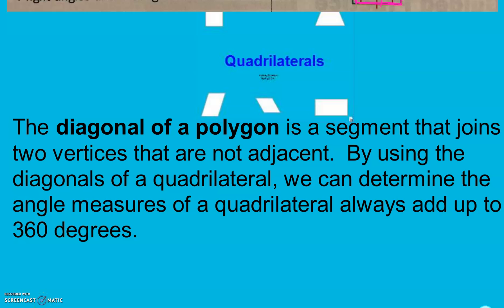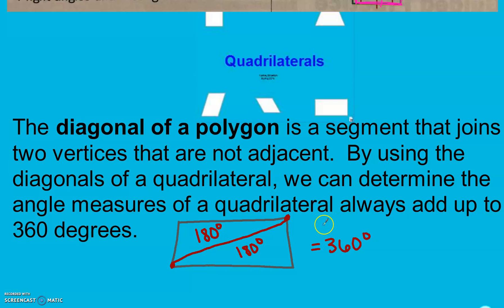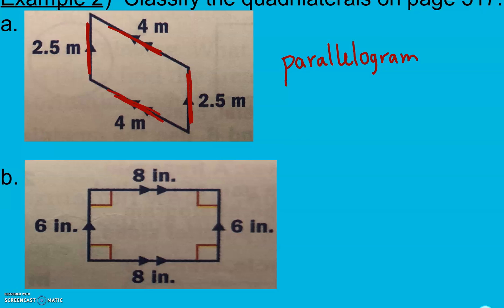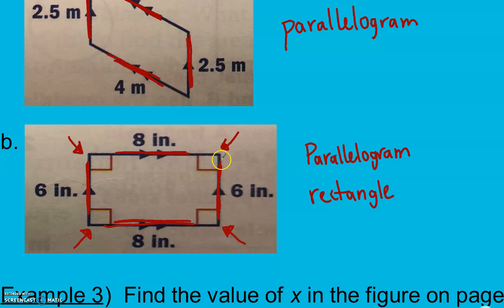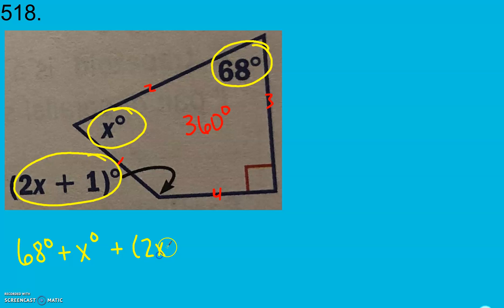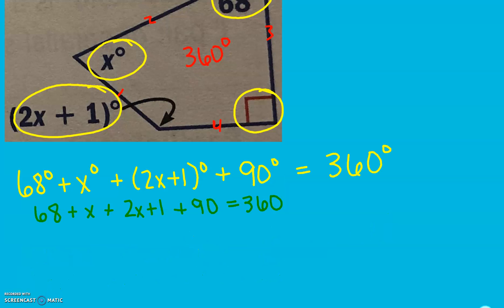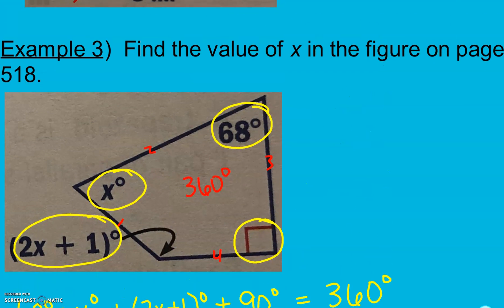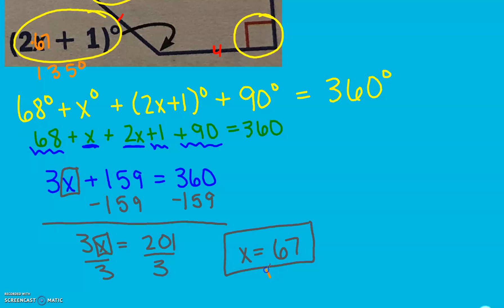Pre-Algebra Section 10.2 pt 2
Polygons and Quadrilaterals